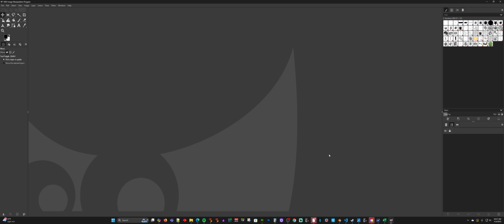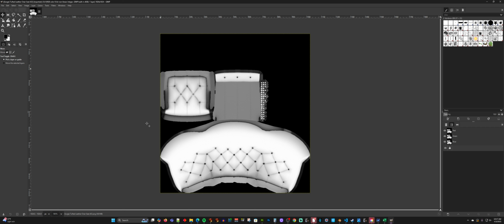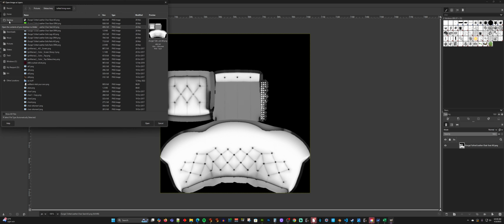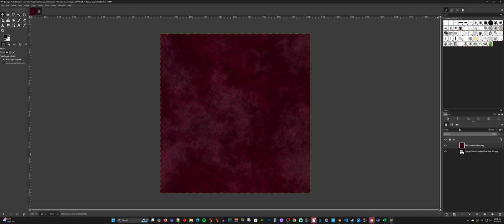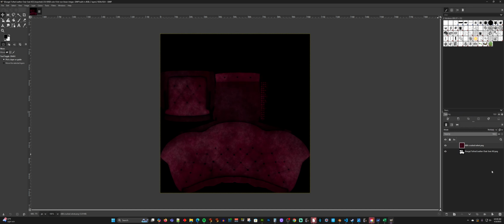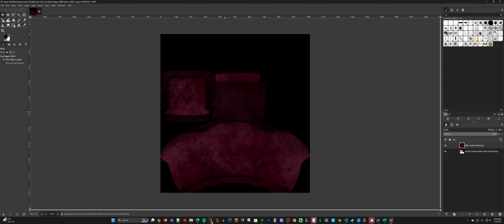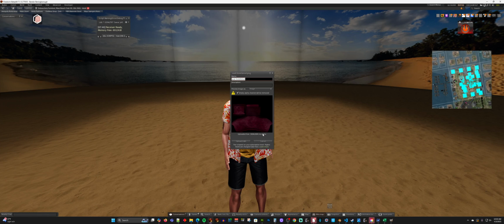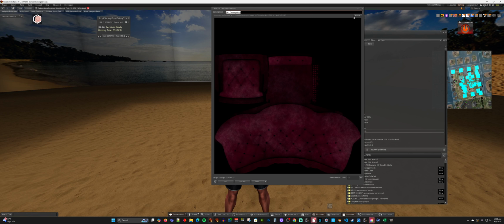Using GIMP to create a Diffuse Material with Baked Ambient Occlusion for Second Life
By request, I finally show you how to use GIMP to make diffuse materials with baked in AOs.